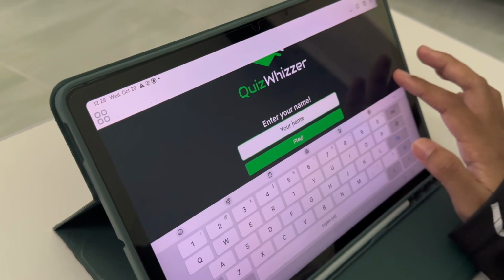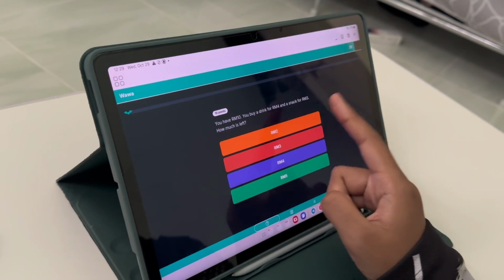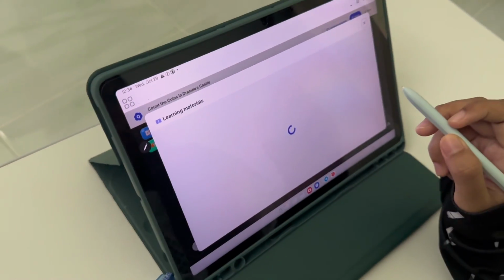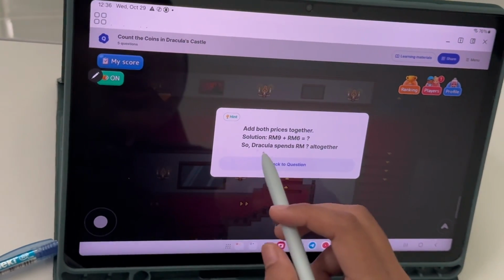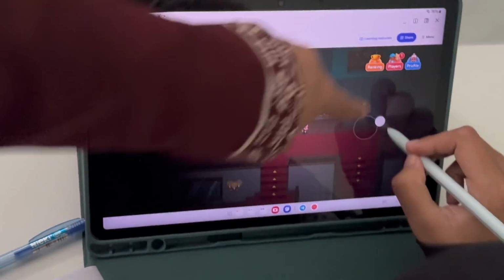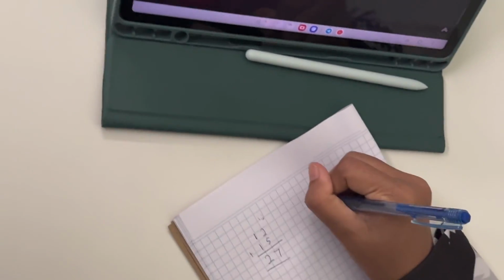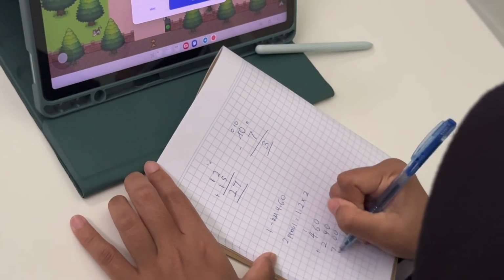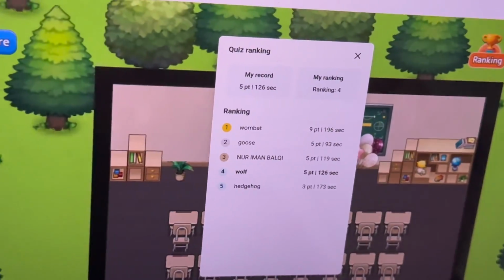TASK 2 MTES3373 PRESENTATION DIGITAL RECREATIONAL MATHEMATICAL KIT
NUR IMAN BALQIS BINTI OSMAN
BAHASA MELAYU 2